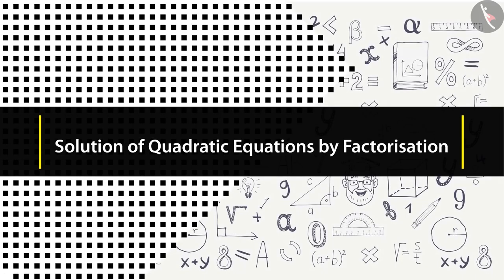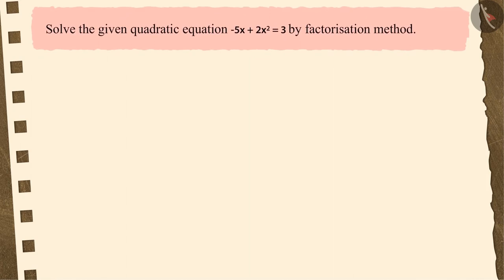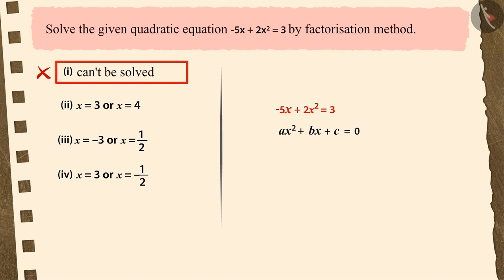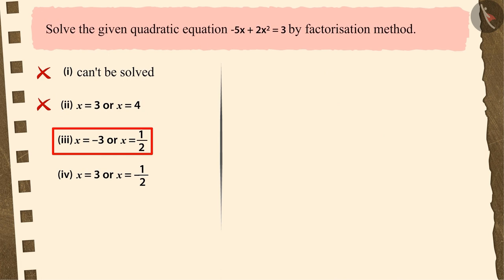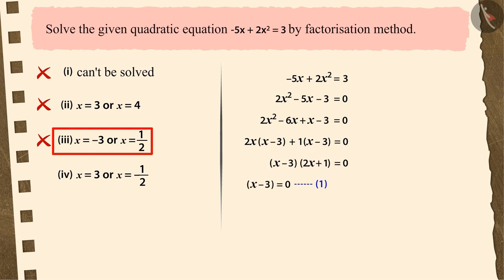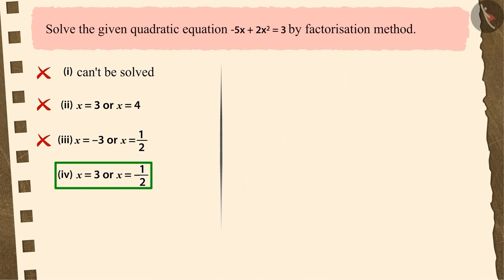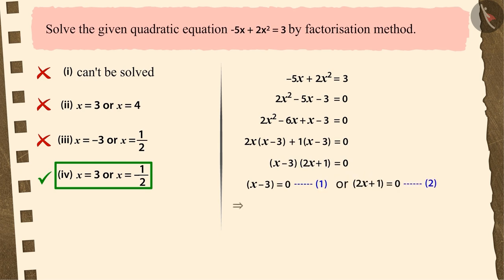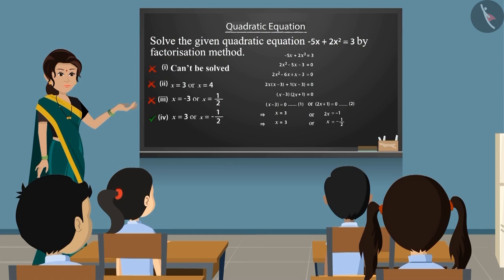Solution of a quadratic equation by factorisation | Part3/3 | English | Class10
Solution of a quadratic equation by factorisation | Part3/3 | English | Class10 |  | NCERT |

Solution of a quadratic equation by factorisation | Quadratic Equations | Grade 10 | NCERT | Quadratic equations (4)

Welcome to part 3 of Solution of a quadratic equation by factorisation. In this video, we will discuss various misconceptions and/or common errors related to Solution of a quadratic equation by factorisation.